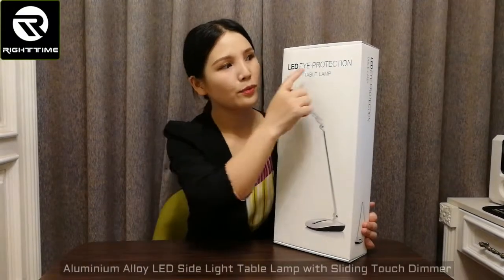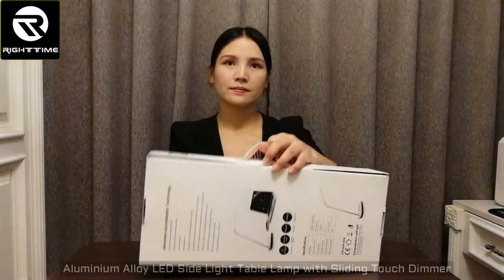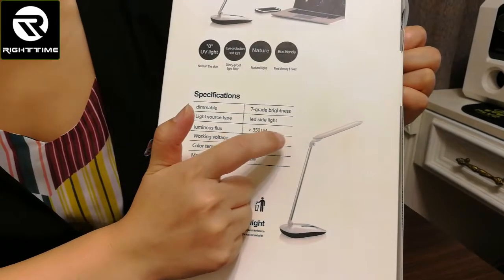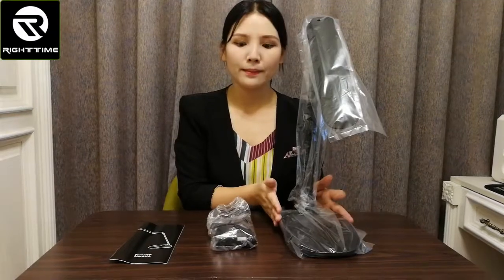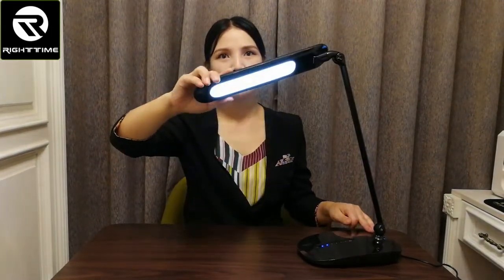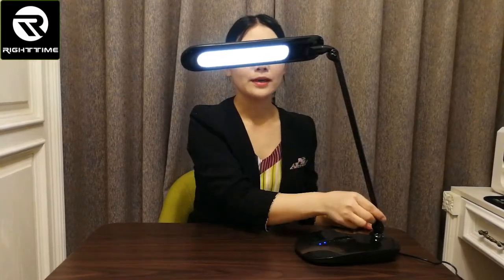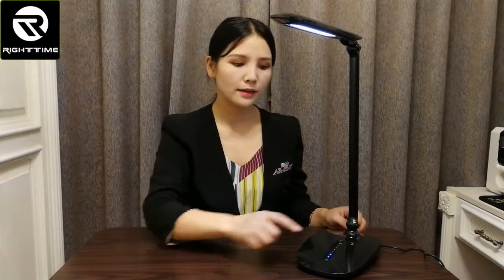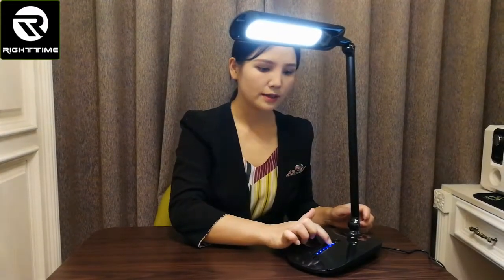T12 Aluminium Alloy Folding COB LED Table Lamp with Sliding Touch Dimmer(Right Time-2018)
7 grades brightness sliding touch dimmer
Foldable lamp head and arm: can be adjusted to any angle as your lighting demand
COB LED panel light-uniform and soft light effect, anti-dazzle, very comfortable for eyes
Aluminium alloy lamp arm makes the lamp durable, firm and fancy
Color: White